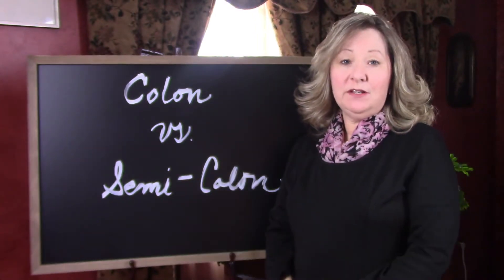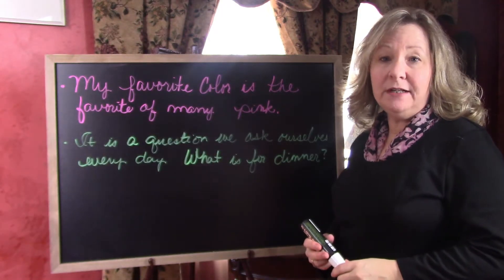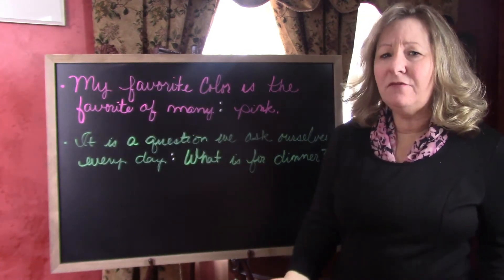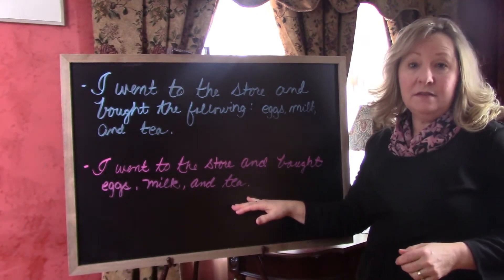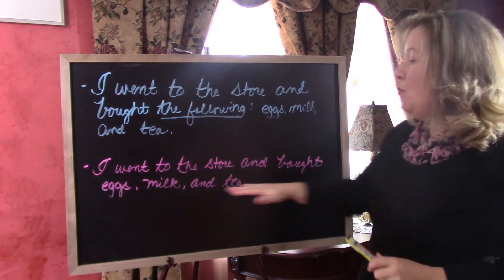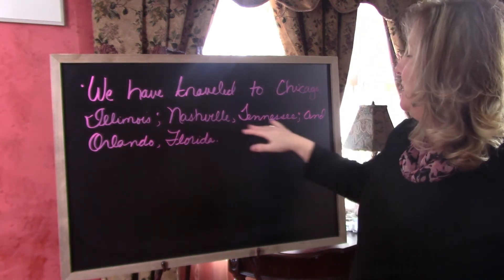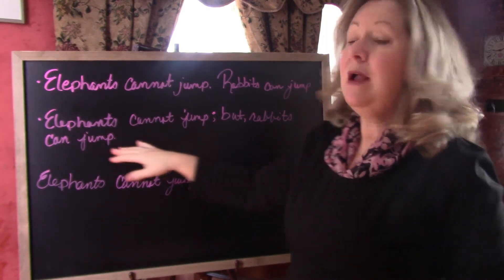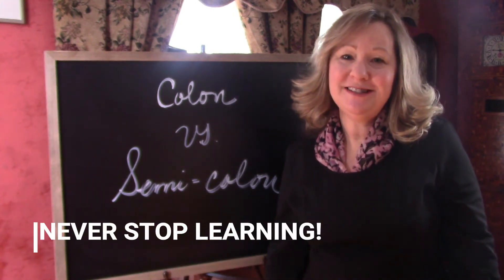Colon vs. Semi-Colon A How-to for Writers (2018)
Colon vs. Semi-colon
Is one stronger than the other?  Does it even matter?
Colons and semi-colons both have specific, limited uses in the world of punctuation.  Today you will be discovering how to use these often mis-used punctuation marks.

Re-cap:
Colons are used to:
*introduce and idea or question
*introduce a list after a phrase like “the following”

Semi-Colons are used to:
*separate items in a list that already contains commas
*join two independent clauses into a compound sentence

Piano music background used by permission
Ryan McNally at Soundcloud

My Studio Equipment:
¬Omnidirectional Mic with Easy Clip On System